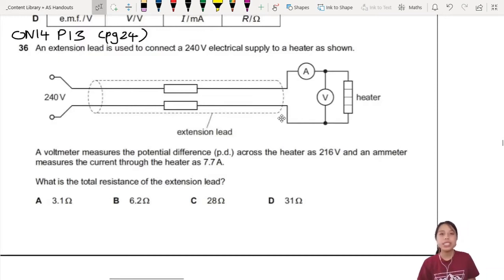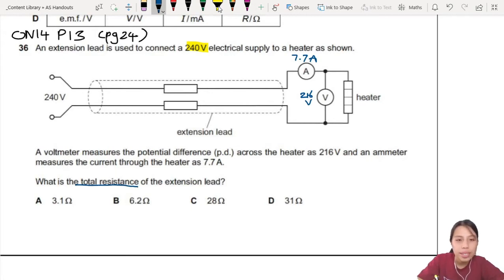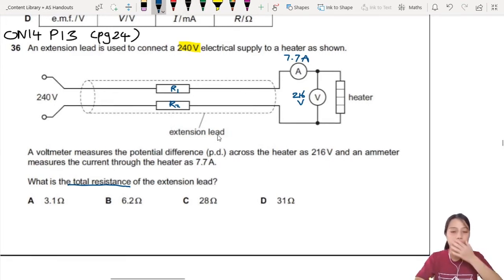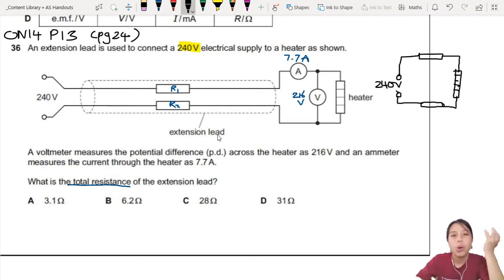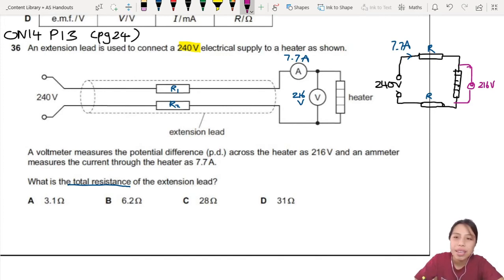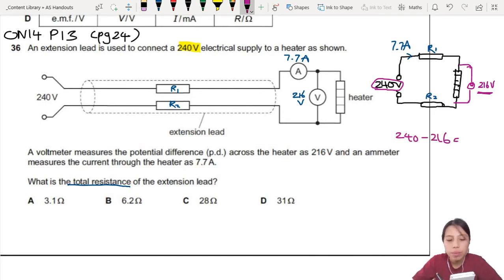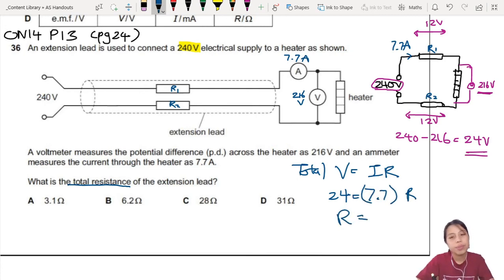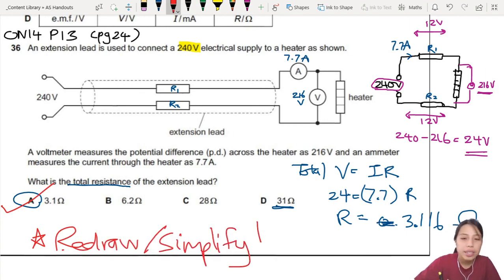9.3a Ex2 ON14 P13 Q36 Heater Resistance | AS Current of Electricity | Cambridge A Level 9702 Physics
Example 2 - 9702/13/O/N/14:  An extension lead is used to connect a 240 V electrical supply to a heater as shown. A voltmeter measures the potential difference (p.d.) across the heater as 216 V and an ammeter measures the current through the heater as 7.7 A. What is the total resistance of the extension lead?